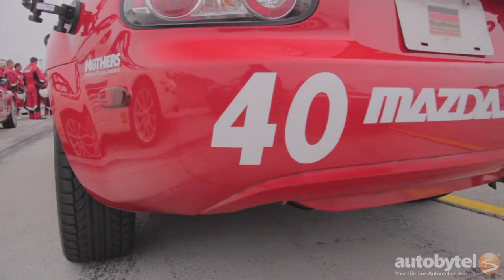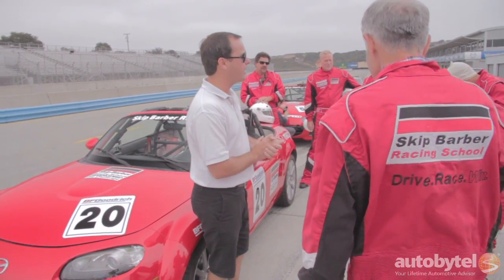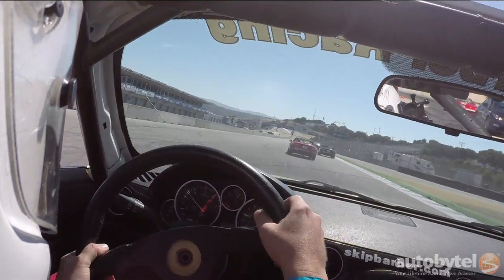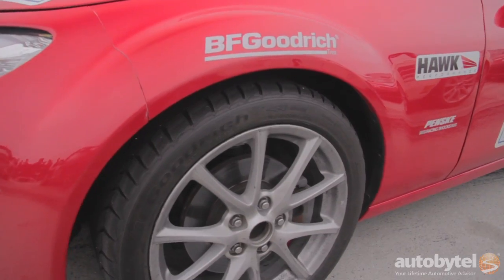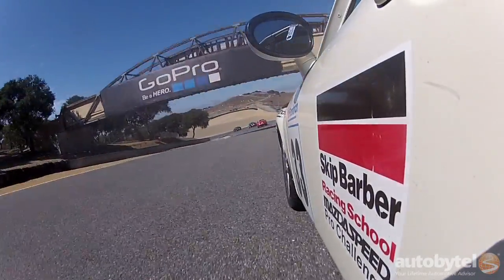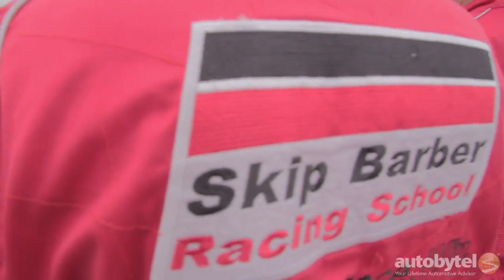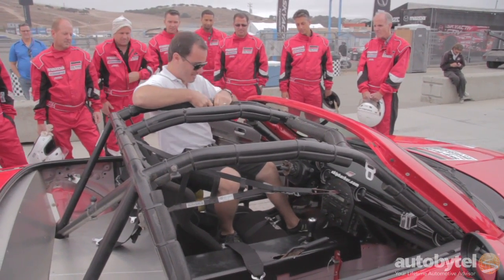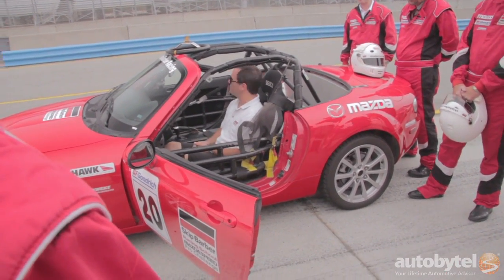How to get into a Skip Barber Mazda MX-5 race car walkaround Video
Have you ever wanted to go racing? Well there's no better way to get acquainted with going fast than by going back to school. The Skip Barber Racing school is one of the best places to start, offering everything from Teen Safety to High Performance car control and cars ranging from open wheel formula style racers to proper MX-5 cup cars, Skip Barber is the perfect place to feed your need for speed.

But, before you ride into battle, it is important that you first get to know your steed. So sit back and get your pencils ready, as we take you through one of the first talks that you are going to hear from race instructors before heading out on track.
Video by TJ Keon